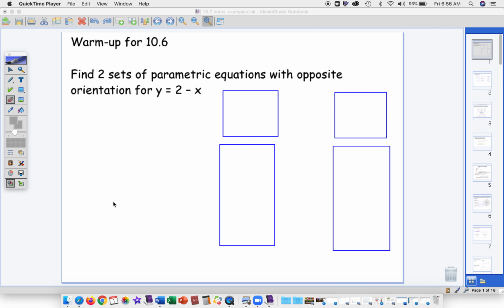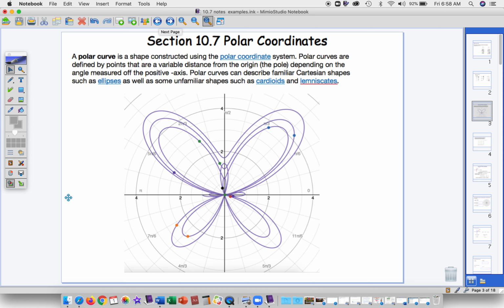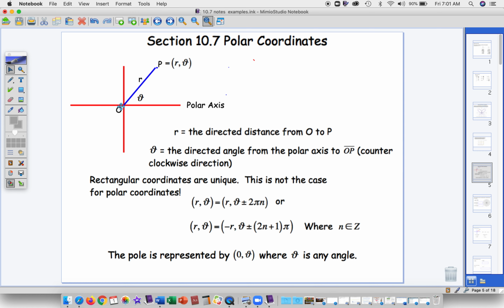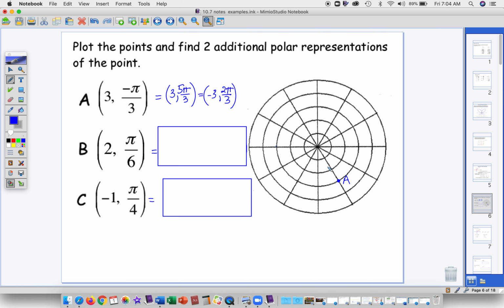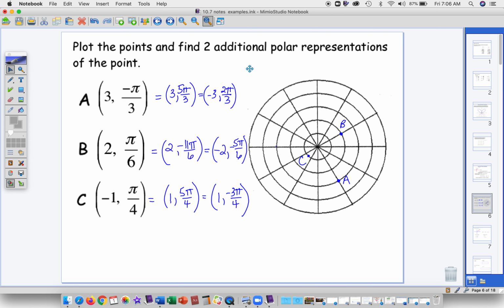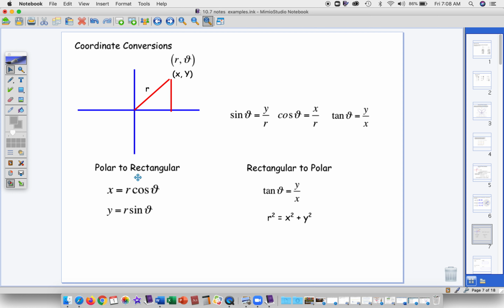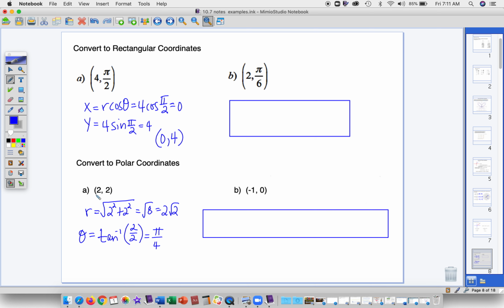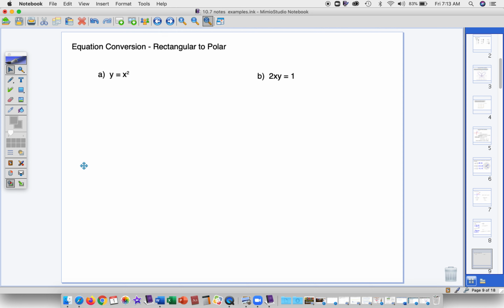10 7 Video Lesson Part 1